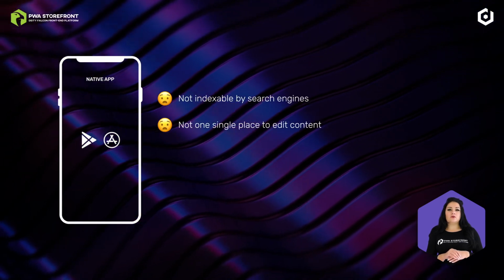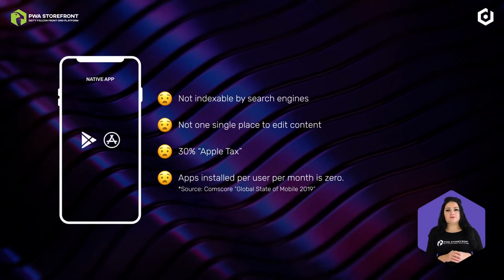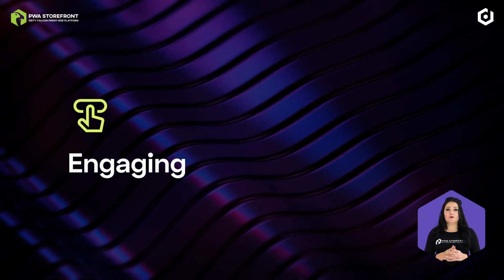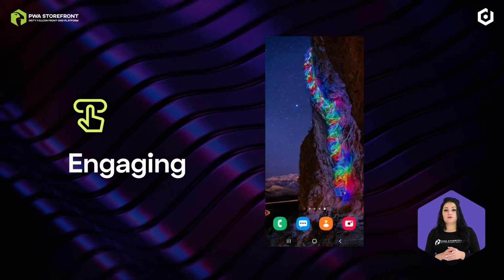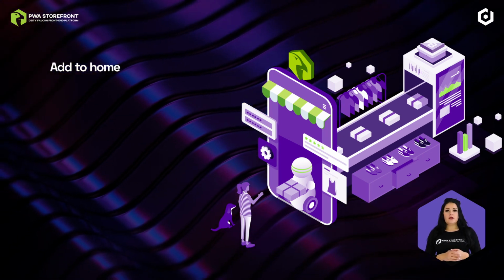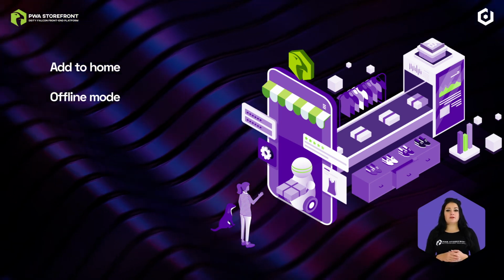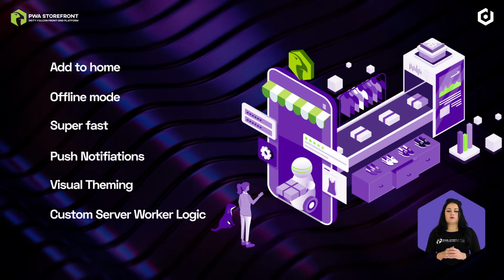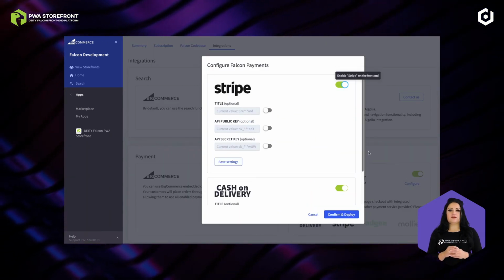Progressive Web Applications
Please note this video uses outdated product names and branding.

In this video, we'll tell you all about Progressive Web Apps.

At its core, a Progressive Web App (PWA) is a web application that uses the latest web capabilities to deliver a native app-like experience to users. It is the technology that brings consistency between web and native apps and replaces both with a single instance.

By bringing Progressive Web App technology to BigCommerce with Falcon, we bring you a complete and ultra-fast PWA Front-End that not only brings you a full Progressive Web App out of the box but also gives you complete freedom to build what your business truly needs, without any restrictions.